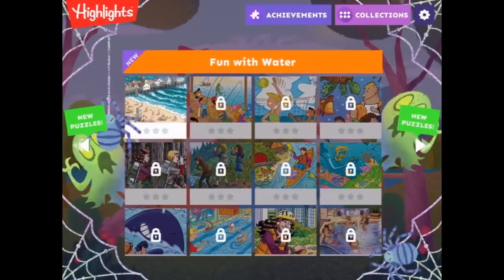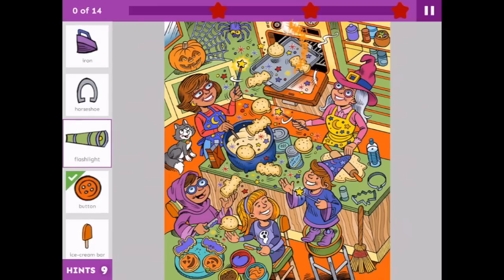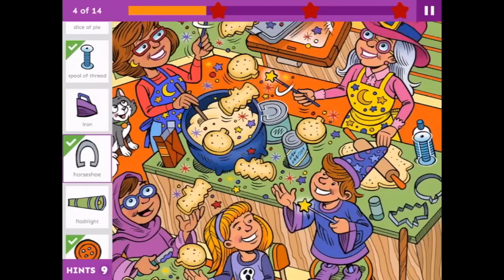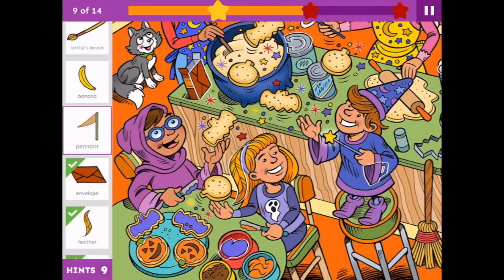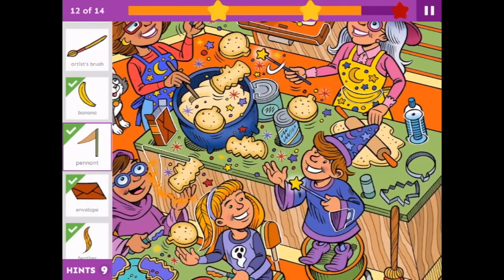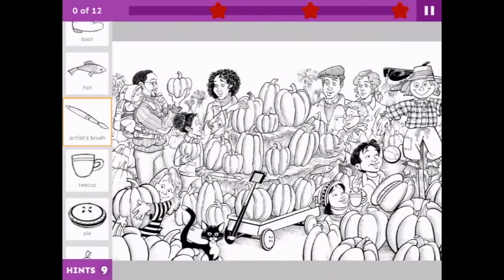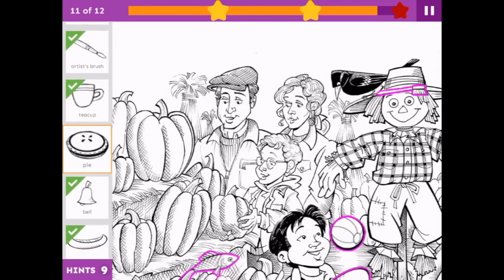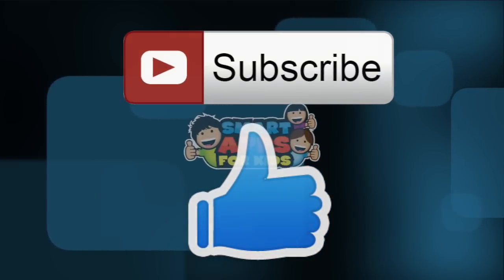Highlights Hidden Pictures Halloween - iPad app demo for kids - Ellie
FREE HALLOWEEN PUZZLE PACK!
For 70 years, Highlights for Children has been a leader in kids’ educational games, helping kids become their best selves through Fun with a Purpose™ magazines, puzzle clubs, games, books, toys and digital products.
• New puzzle packs delivered each month
• Multiple game modes
• Special seasonal content
• Access to an ever-growing puzzle library
• A beautiful interface, fun and easy for kids to use